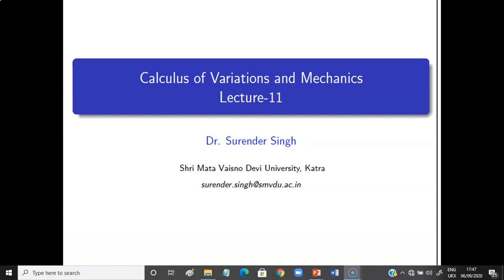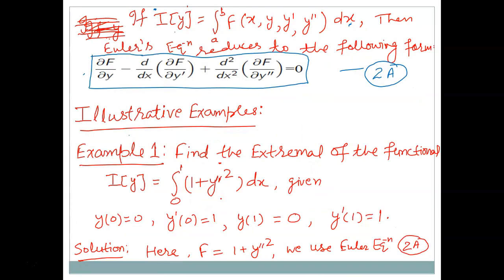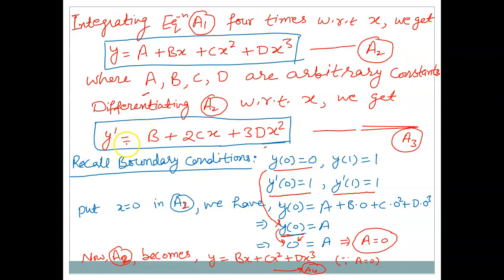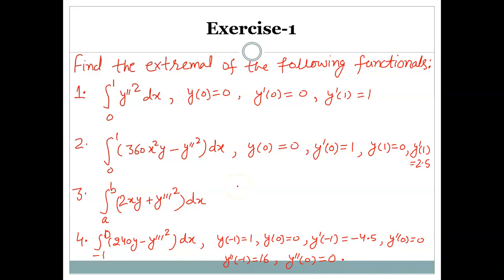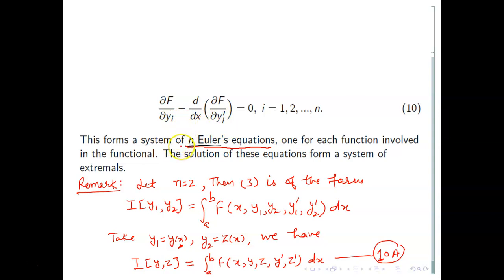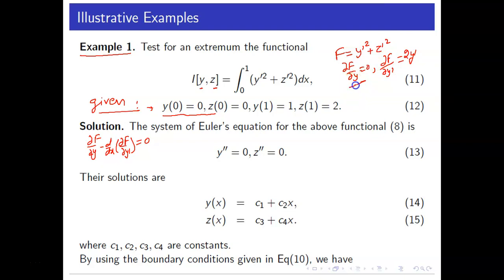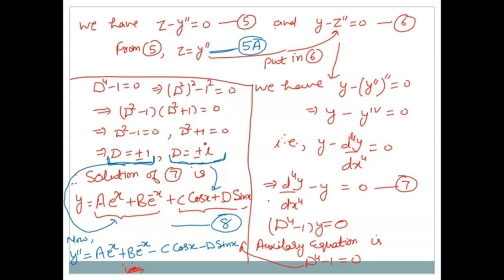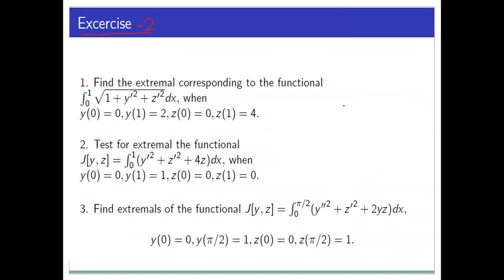Lecture 11 CVM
Generalizations of Euler Equation with Applications-I